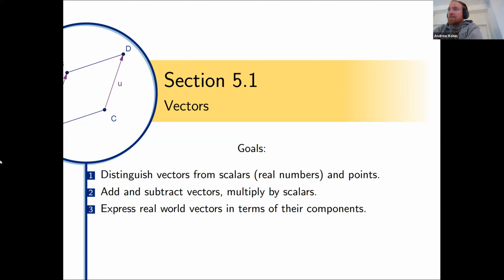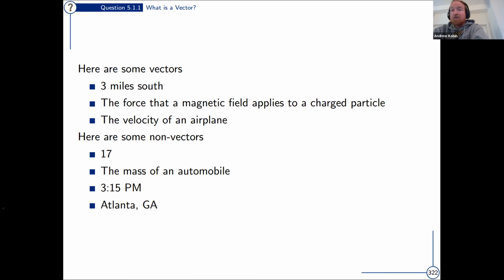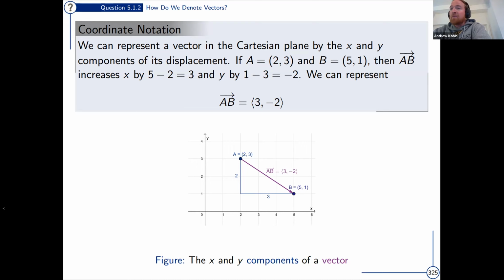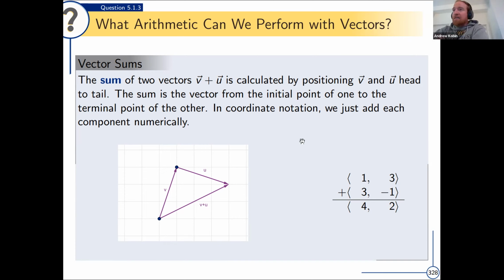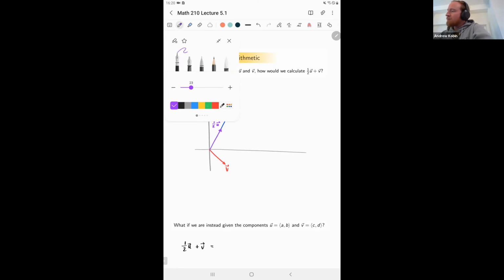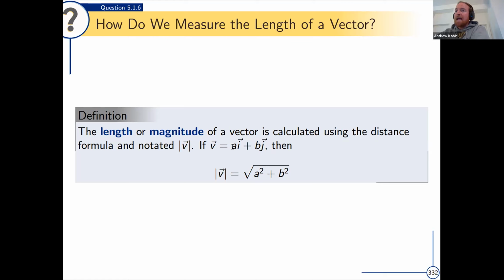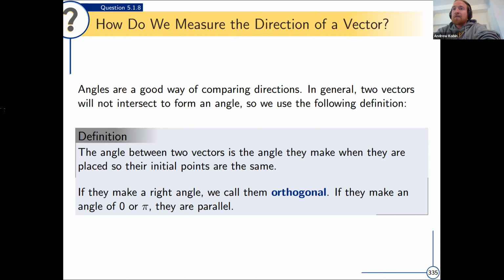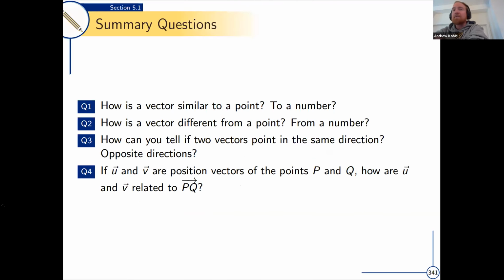Math 210 Lecture 5.1